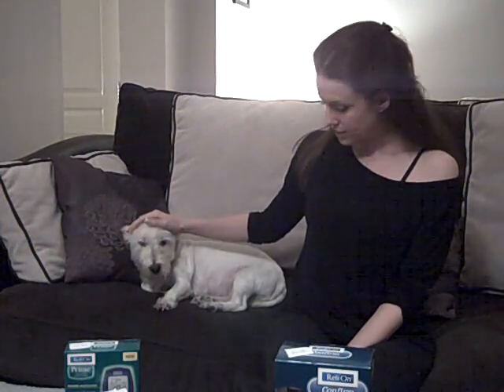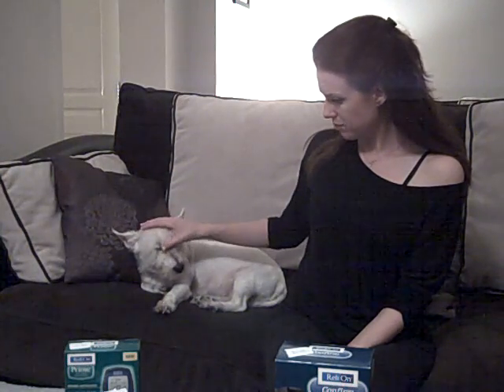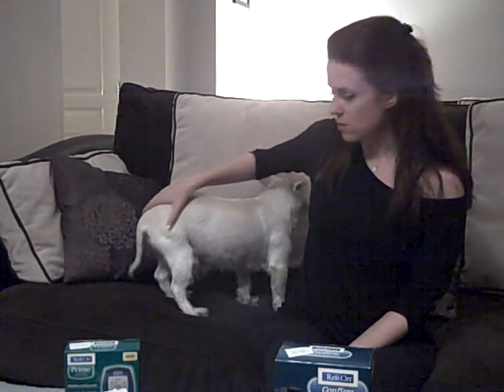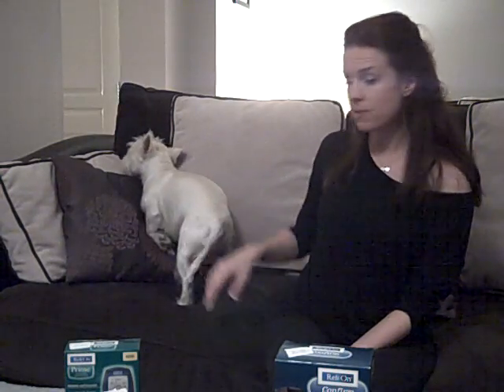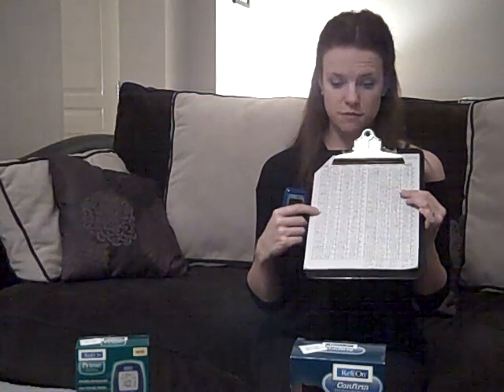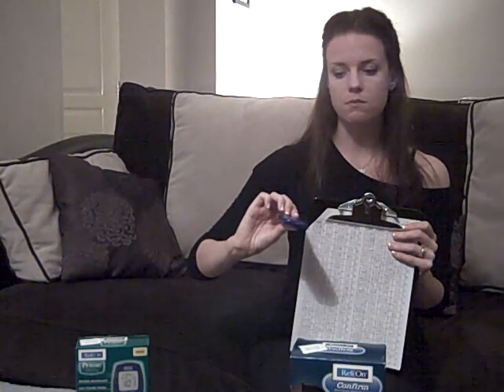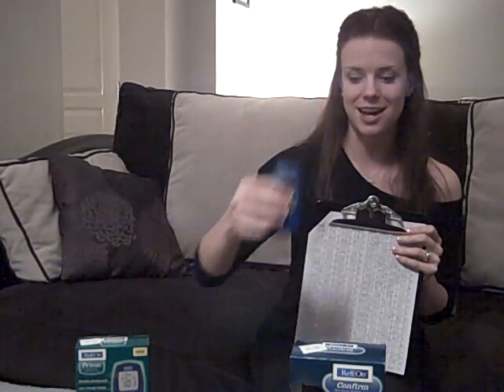Dog Diabetes- human vs canine glucometer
1st in a series of videos with Gayle & Tyler aiding in canine diabetes management. In this video we discuss the pros/cons of human vs canine glucometers in recording your dogs glucose levels. Features Walmart brand human Relion meters vs Alpha Trak canine system.* After months of research we are commited to helping others control this disease. I AM NOT A VET.*